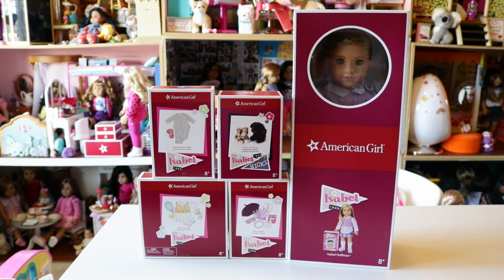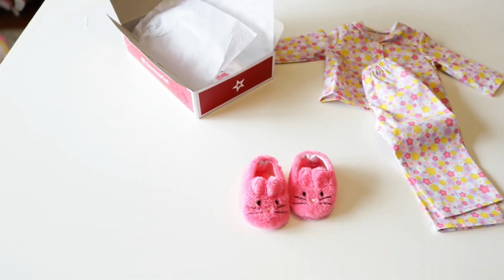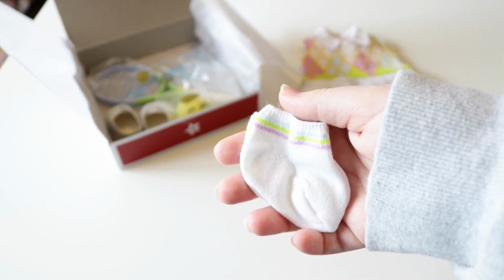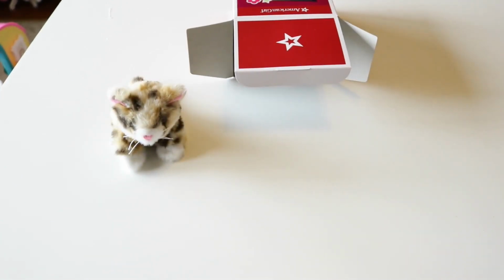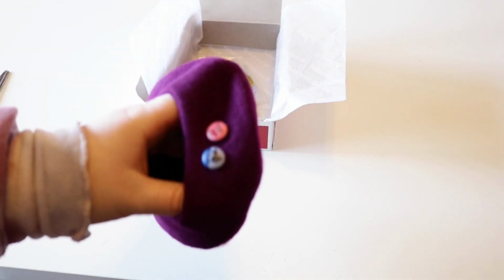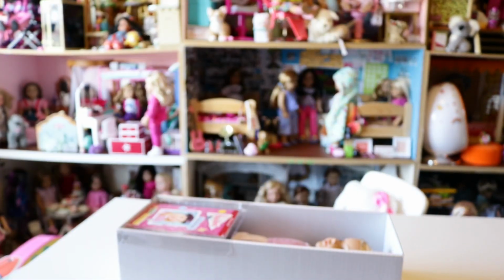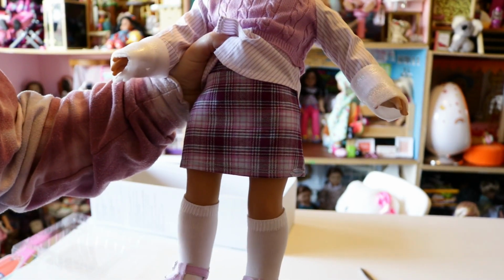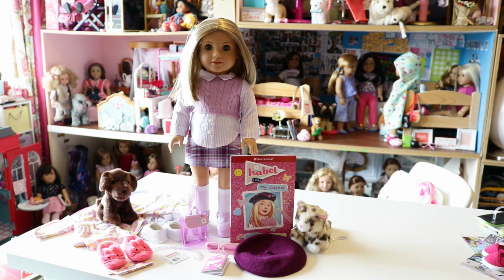Opening American Girl Isabel Hoffman's Ultimate Collection!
Hello Rainbows! This Week's Video is Opening American Girl Isabel Hoffman Ultimate Collection! In this video, I open everything that is in her ultimate collection bundle! I'm SO excited to have Isabel and her couple of her items in my collection! Let me know what you think of the 1990's twins!
Time Stops/Chapters:
0:00 Intro
1:01 Isabel's Floral Dreams Pajamas
3:23 Isabel's Tennis Outfit
6:23 Isabel & Nicki's Pet Set
9:26 Isabel's Accessories
12:01 Isabel Doll & Journal
16:18 Outro
18:31 Rising Rainbows & End Screen
Video/People Mentioned:
Intro: Sound Off by Jingle Punks
Rising Rainbows: Dynamite by Patrick Patrikios
Outro: Microchip by Jason Farnham
~Dollies and Rainbows!!